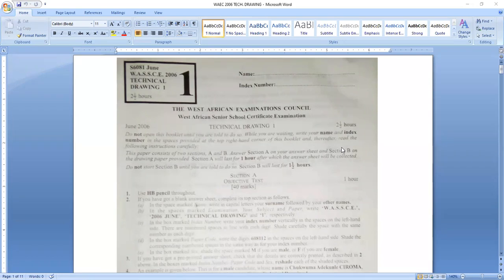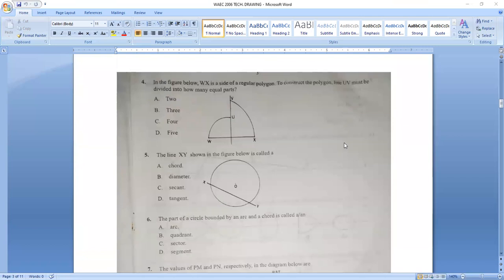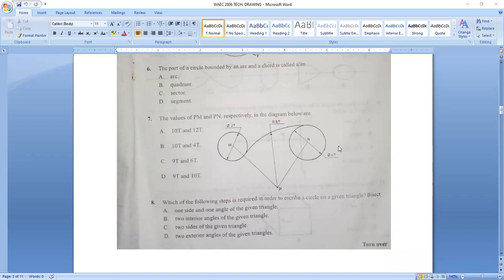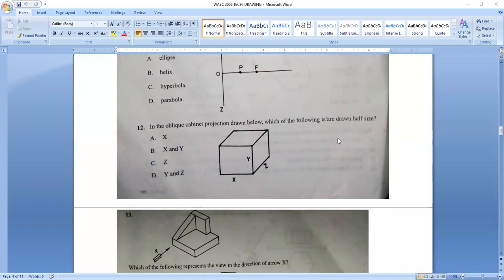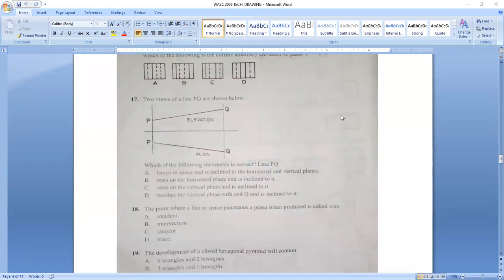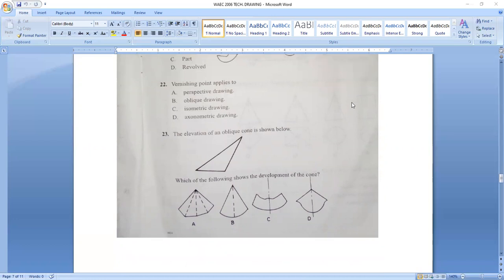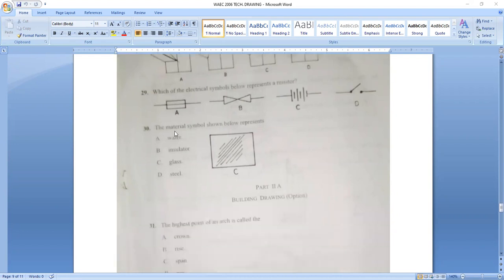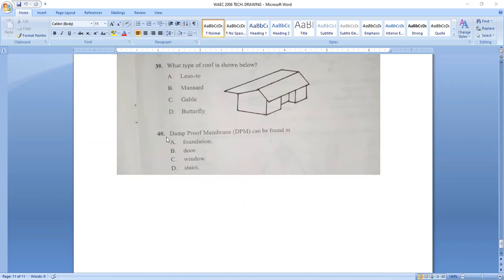WAEC 2006 OBJECTIVE QUESTIONS ANSWERS